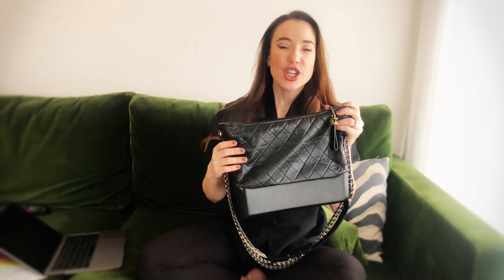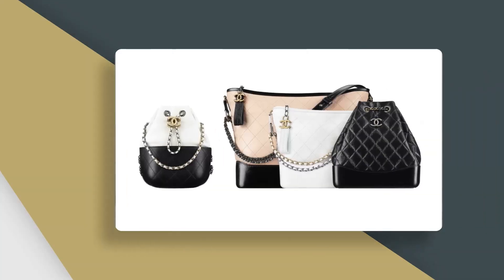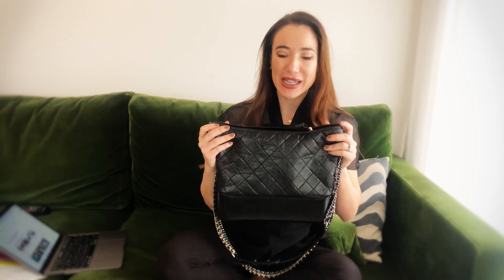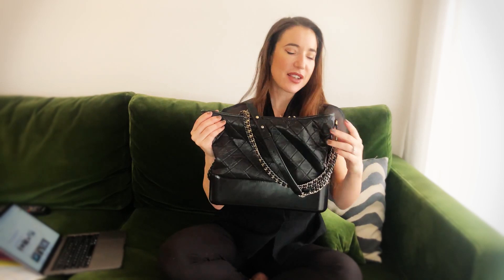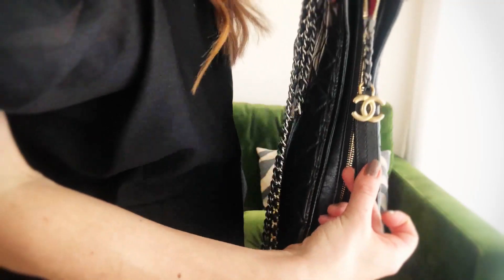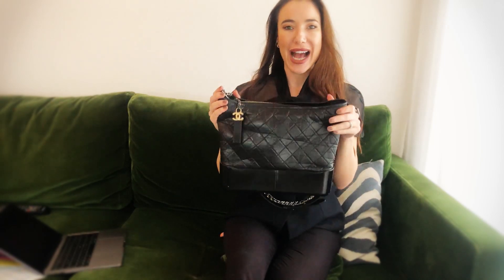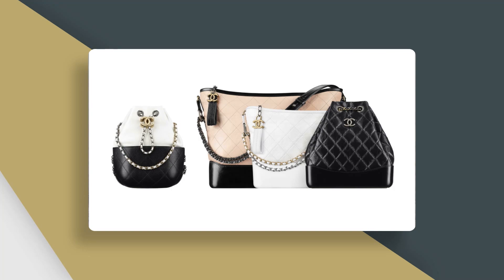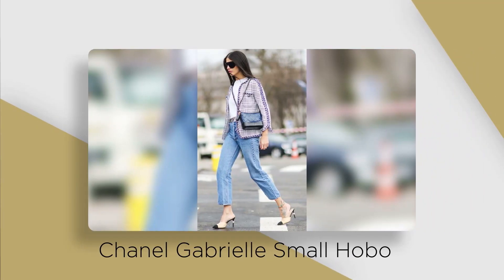CHANEL GABRIELLE BAG RANGE: Prices & opinion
CHANEL GABRIELLE BAG SERIES: Prices / designs & more

I have to admit when I first saw the Chanel Gabrielle bag I was not at all convinced. I thought it was pretty ugly and not my cup of tea at all.

Then somewhere between the start of writing this article and finishing it something changed. Perhaps it was the endless images of fashionable women rocking her in day to night outfits. Or perhaps it is the fresh move away from a classic Chanel style such as the flap bag in classic or boy style that really has me hooked but something about this bag has really intrigued me.

Let me give you some background designed by Karl Lagerfeld the Chanel Gabrielle bag is the brand’s first (major) new bag model since 2011’s Boy. The Gabrielle was first released in Spring / Summer 2017 after previewing at the October 2016 show. Why is it called Gabrielle, you ask? Well, that’s the actually the real name of the iconic designer. Coco, the name that has become so legendary today, was merely a nickname used by her nearest and dearest.

This collection seemed different from the classic Chanels – perhaps younger and more casual. According to designer Karl Lagerfeld, she was less feminine this is reflected in the bag  it’s bold, unisex and timeless just like Coco herself.

The hobo featured in the video features – a zip-top north-south bag with three  straps including  gold, ruthenium and silver.  They are attached to the bag in such a manner it can be worn in multiple ways – crossbody, over the shoulder, over both shoulders or over one shoulder and your waist. The Gabrielle certainly divides opinion then and still now. For some it is confusing – shown with carried on the shoulder with an extra strap across the body. For others, it was refreshing – contemporary and hands free with options.